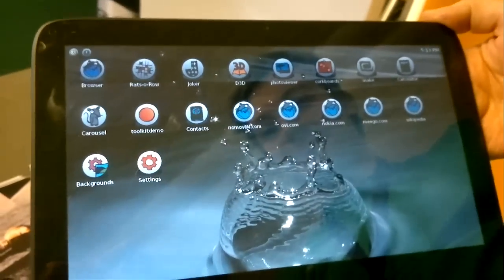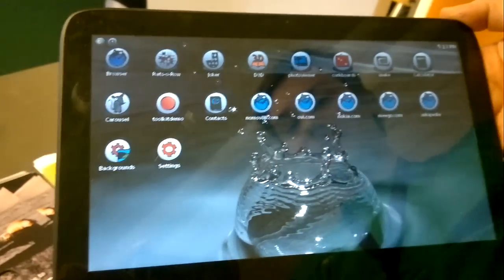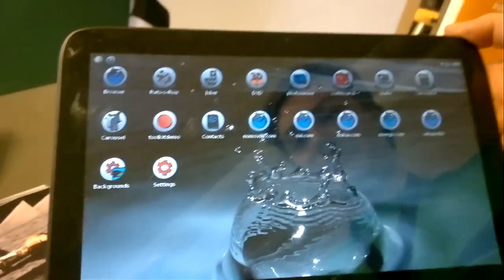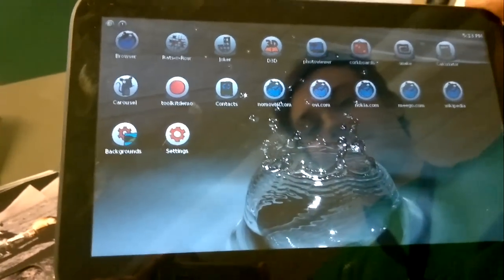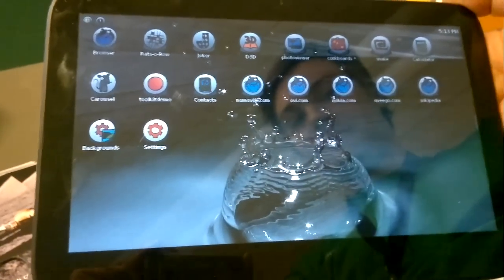Nomovok shows off Quick Development of WeTab UI using QML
Another day and another demonstration of how quick User Interfaces (UI) can be developed with QML. This time its Nomovok showing a QML User Interface running on the Wetab at the MeeGo Finland summit.